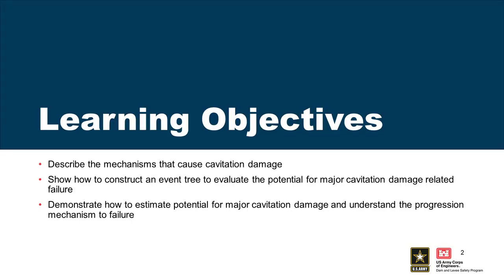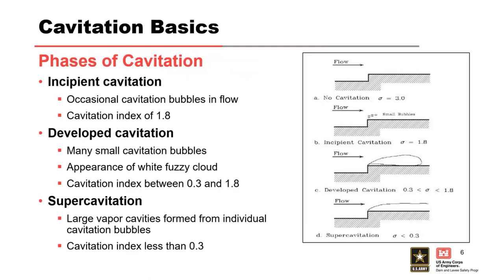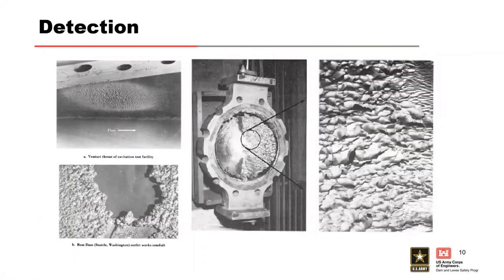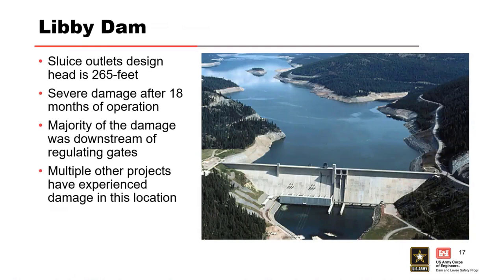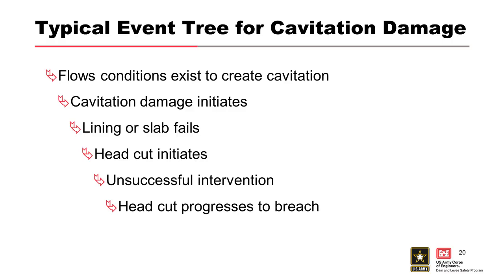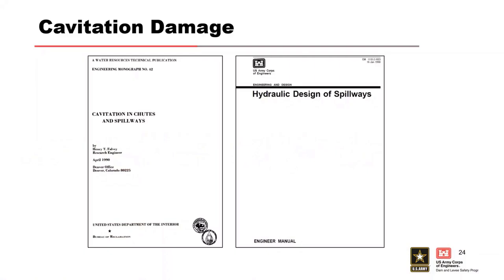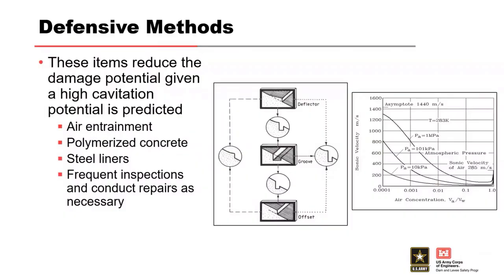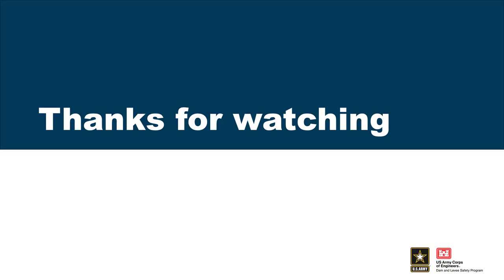DLS-104 Module F3: Cavitation Damage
Course Overview

Learning Objectives
By the end of the training, participants will be able to:

Module Objectives
Describe the mechanisms that cause cavitation damage
Show how to construct an event tree to evaluate the potential for major cavitation damage related failure
Demonstrate how to estimate potential for major cavitation damage, and understand the progression mechanism to failure

Video blurry?
To change video quality while watching on your computer:

1. In the video player, select the Settings icon.
2. Click Quality.
3. Select your preferred video quality. Auto is the recommended setting and will give you the best experience for your conditions.